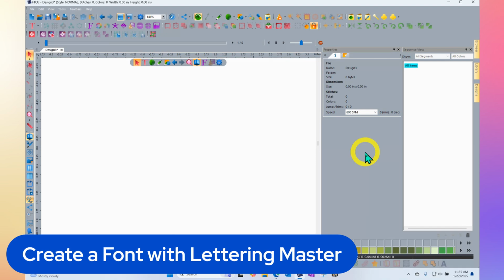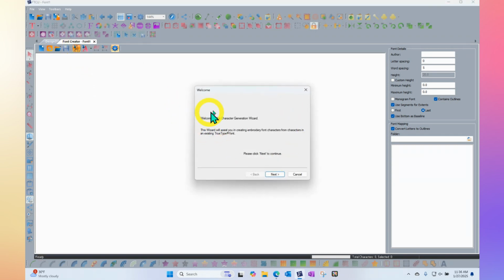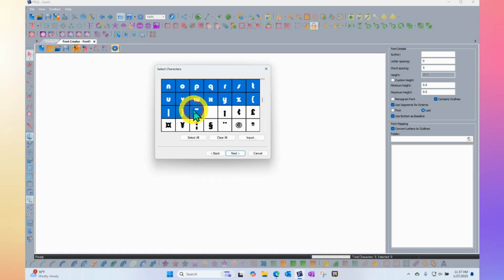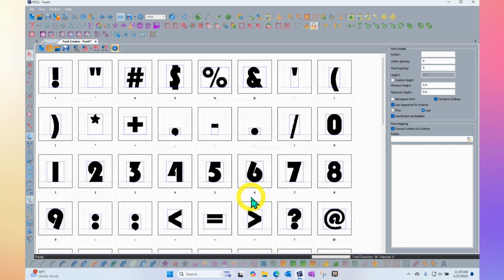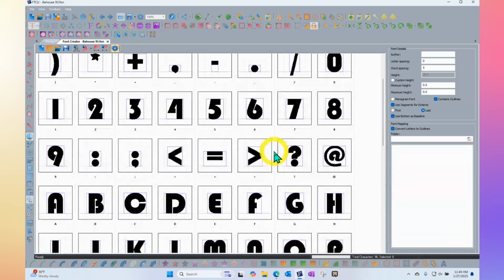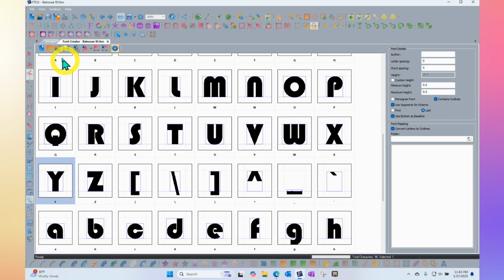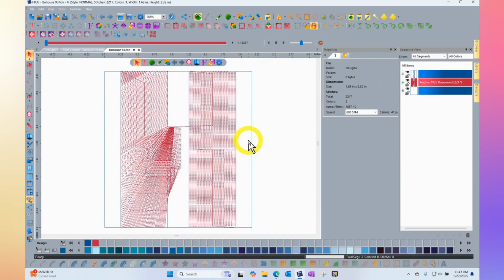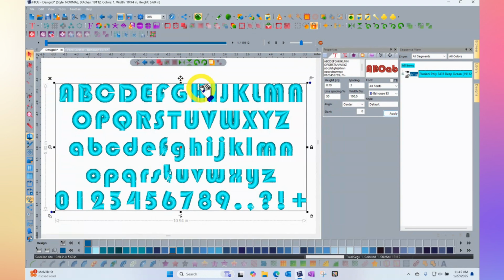Create a Font with Lettering Master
Learn all about creating and editing a font in Floriani Lettering Master!